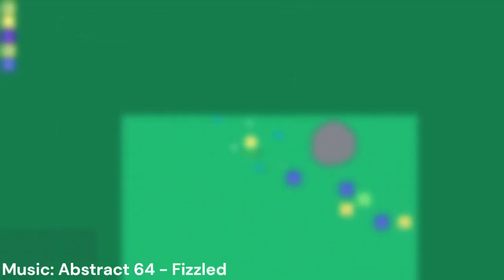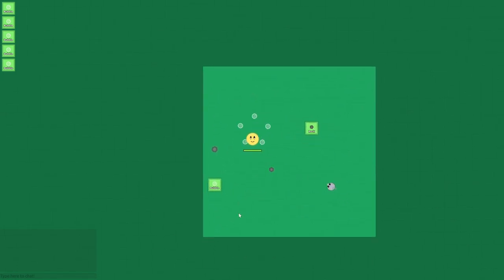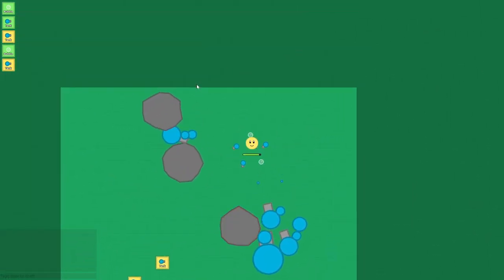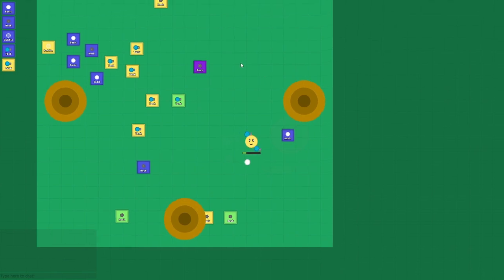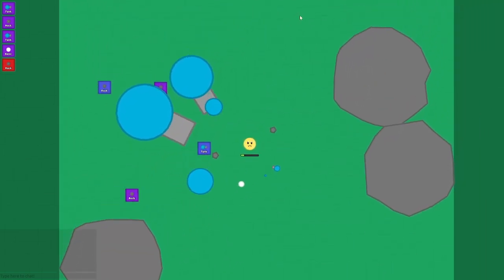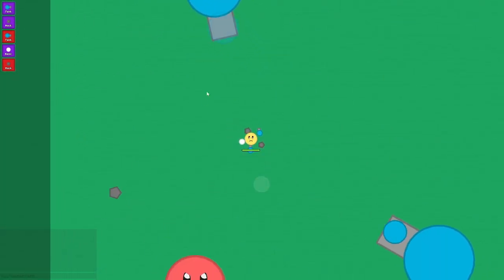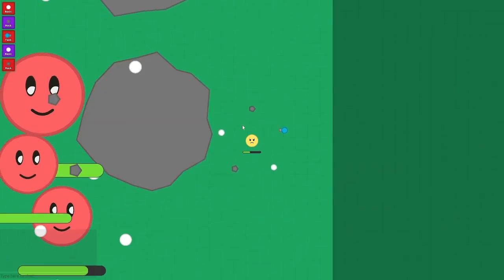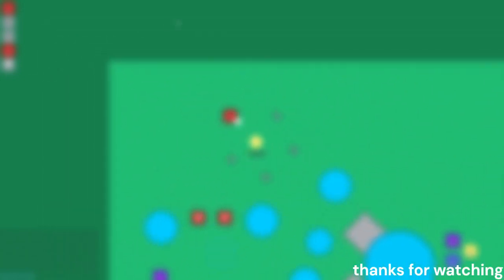How to beat florrdungeons & the strategy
im finally learning how to make decent videos